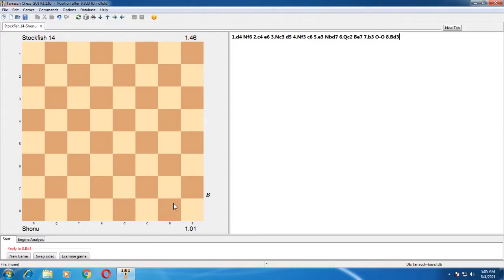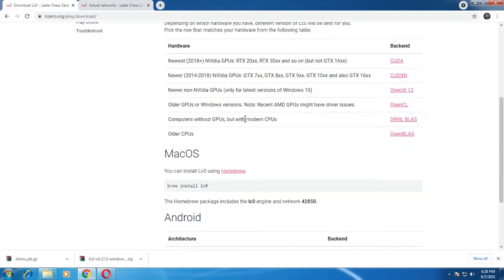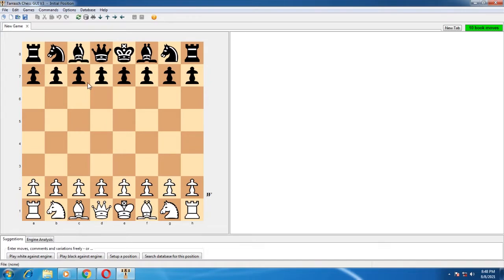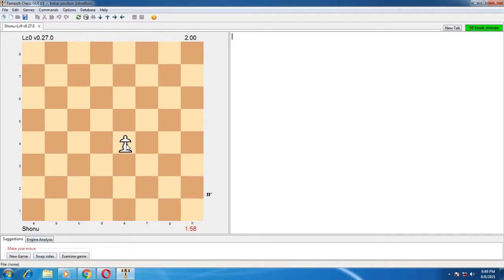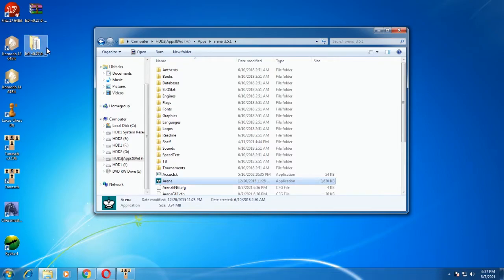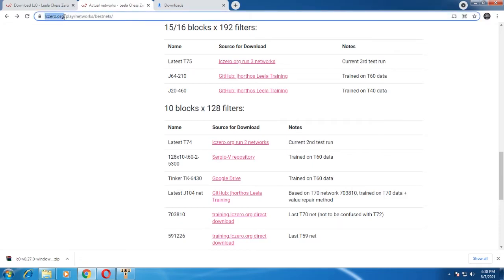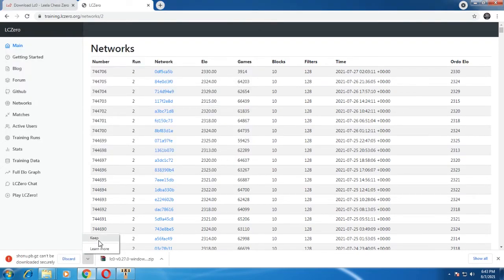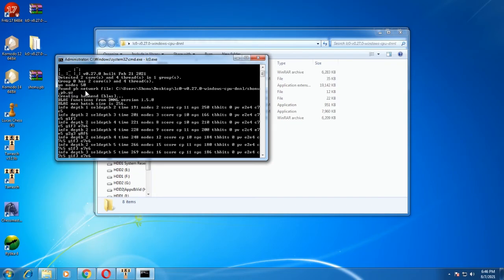How to download and install Leela Chess Zero in Windows (update)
Here, you'll discover the most recent method that correctly installs Leela Chess Zero
on your PC.

The first thing you require is a chess GUI. I prefer Tarrasch or Arena. Both of them are free.

Link to download the GUI

Once you finish downloading and installing a chess GUI, the following step is to navigate to the Leela Chess Zero website. The address of the website is lczero.org. Once you are on the website, click on the download link. Based on your computer specs, select the most efficient version for your PC.

Download the CUDA (Compute Unified Device Architecture) version if you have the latest Nvidia graphics card. For GPUs manufactured between the years 2014 and 2018, download the CUDNN variant. For non-Nvidia GPUs (only for the latest version of Windows 10), download the DirectX 12
version. I have a computer without a GPU but with a modern CPU. Therefore, I'll download the DNNL BLAS version. If you have macOS or Android, you can check the other links.

The downloaded file is an archive. You have to extract the contents of this file. I'm using WinRAR. You can utilize the software of your choice. After extraction of the contents of the file, open the Chess GUI of your choice. First, let's learn how to install Leela Chess Zero in Tarrasch because it's straightforward. Next, you'll learn how to install it in Arena Chess GUI.

Now, open Tarrasch chess. In the menu bar, click on options. Then click on the engine option. Click on browse and navigate to the specific location where you extracted the Leela Chess Zero archive. Open the LC0 folder, select LC0.exe, and click on open. Click on OK to save your engine settings. Right away, you can play against Leela Chess Zero.

Let's check how we can install this in Arena chess. Open Arena, click on engines and then click on install new engine. Navigate to the location where you extracted the Leela Chess Zero archive. Open the lc0 folder, select lc0.exe, and click on open. Now, select the type of engine. It is a UCI engine, so choose UCI and click on OK. We can start the engine by clicking on yes.

Now let's see how to change the default network file. The default network file is in the lc0 folder. 703810.pb.gz is the default network file. '.gz' is the file extension of GNU Zip software.

Now we have to download another network file that we want to use. Over here, you will find a list of recommended networks that you can use based on your PC hardware. Let's select something from lc0.org run 2 networks. Click on the network link to download the file. If you are using chrome, you might encounter difficulties downloading the network file like me. All you have to do is right-click on the network link and click on "Save link as." The file name can be anything of your choice. Make sure you add .pb .gz after the file name. Click save, click the down arrow, and select keep.

Alternatively, you can use Opera or Firefox to download the network file. The download starts by clicking the network link.

Complete the download, copy the network file, and place it in the same directory with the lc0 application.

By default, lc0 uses the most recent network file automatically. To check which network file lc0 uses, navigate to the lc0 directory, open the command line, and run lc0.exe. Then type, 'go nodes 50' without single quotes and press enter. Read the first line of the output to know which network file lc0 uses. On my command window, you can see that lc0 used the most recent shonu.pb.gz network file.

Thank you for reading, and have a good day.